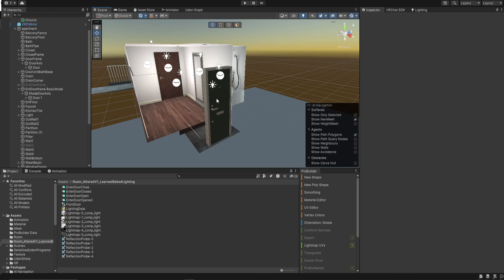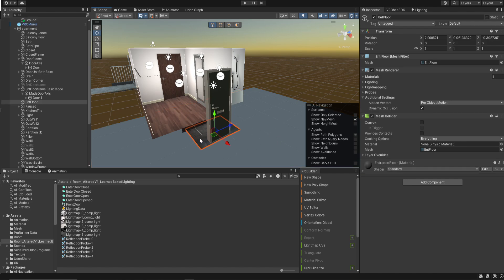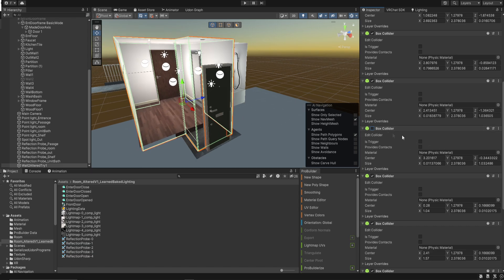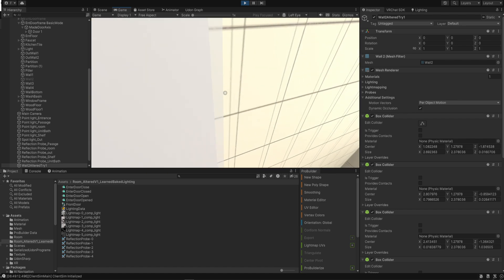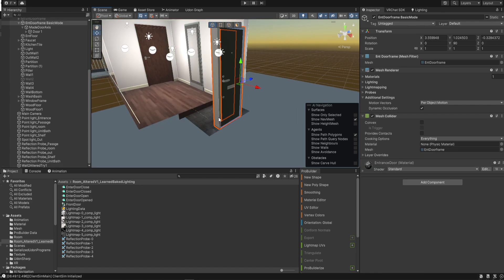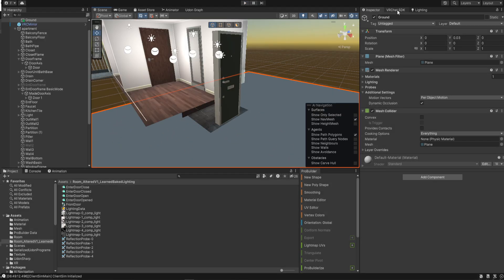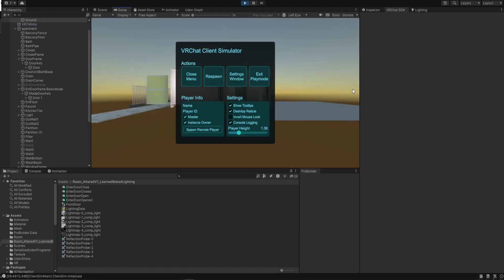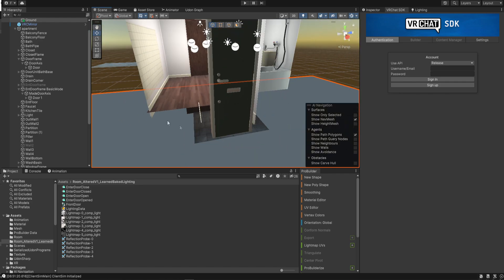-159- Feeling About For Invisible Barriers